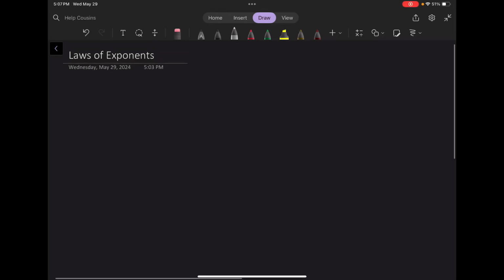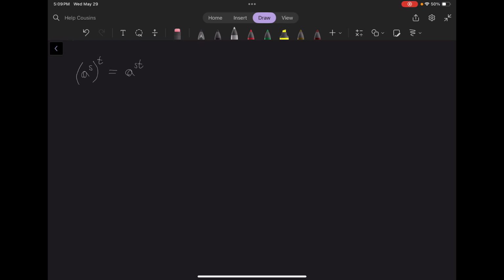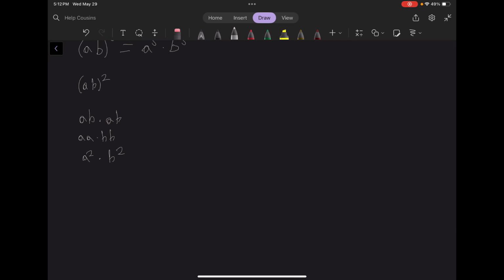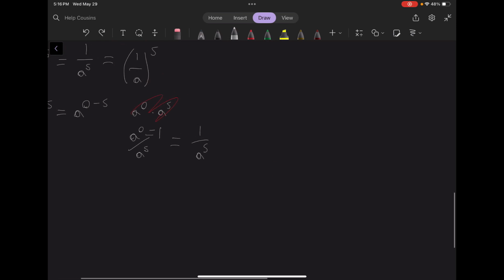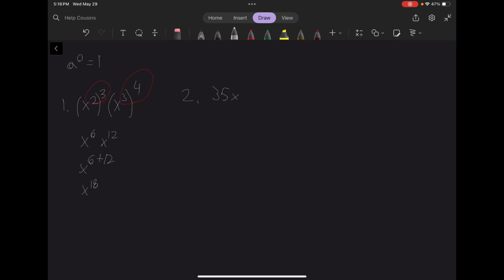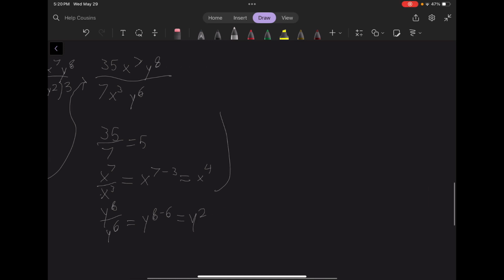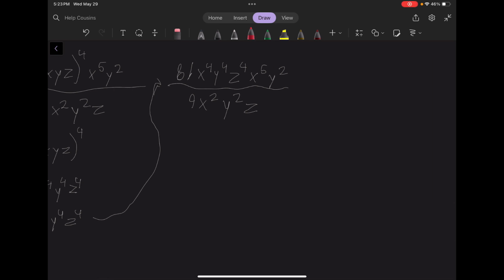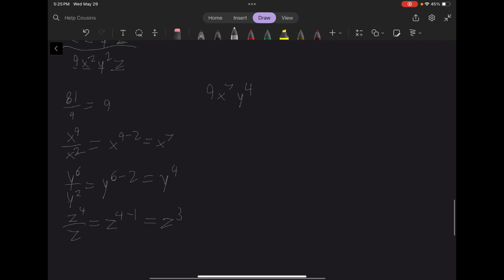Laws of Exponents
Short Overview and examples of Exponent laws